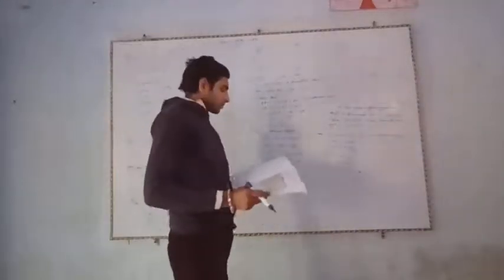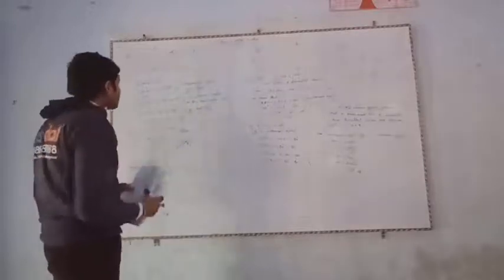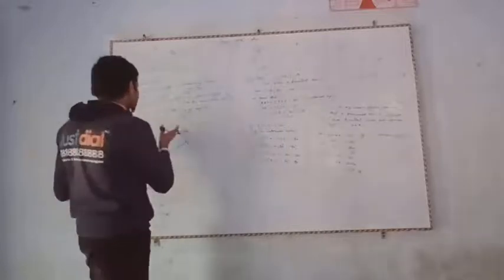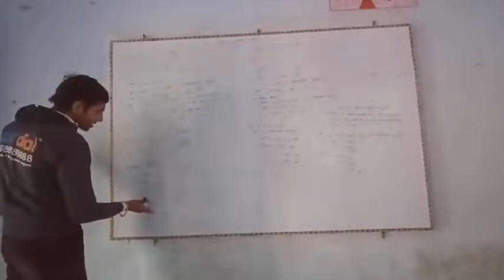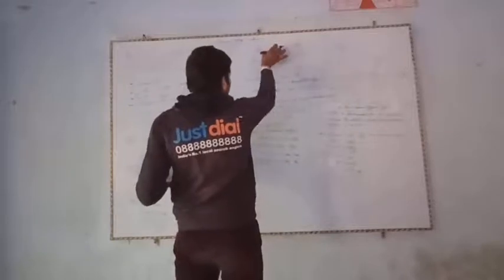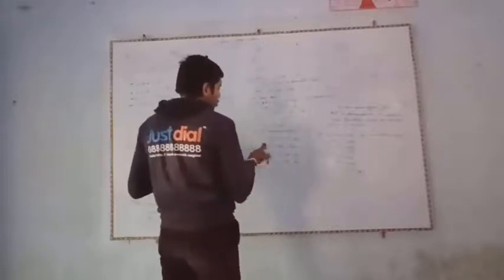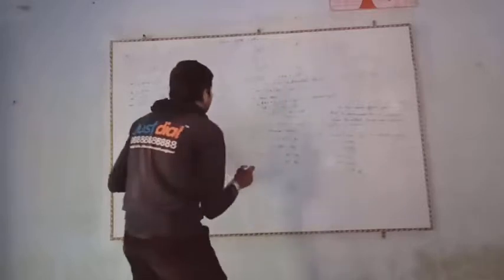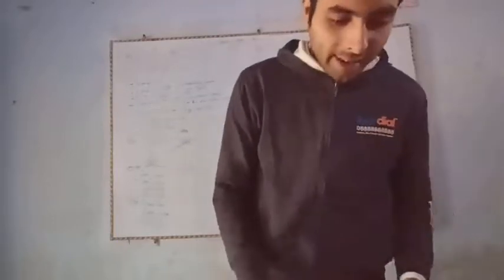Parallel and Transversal lines